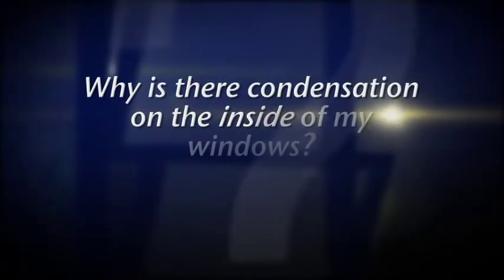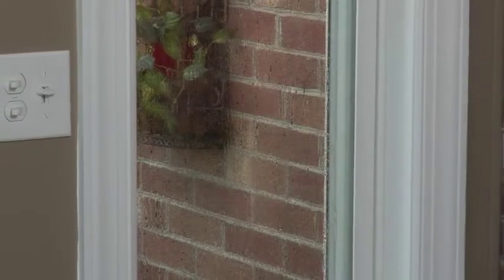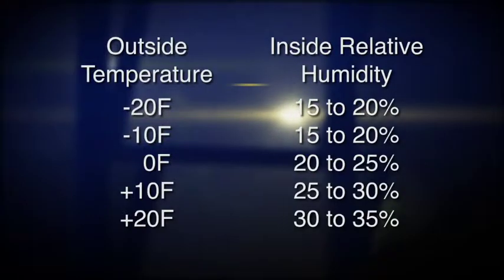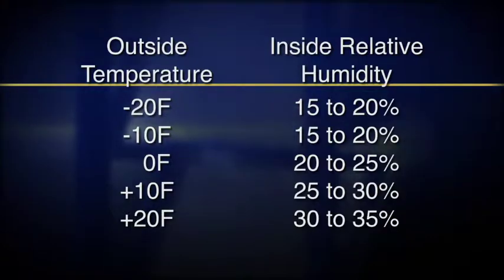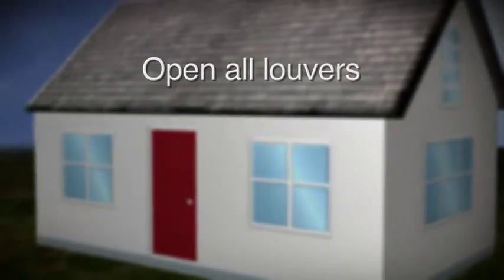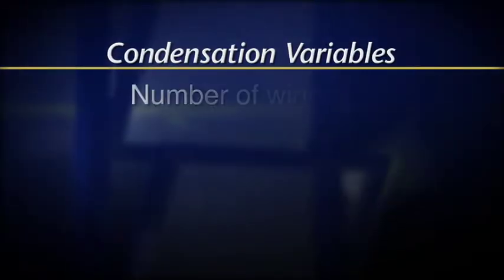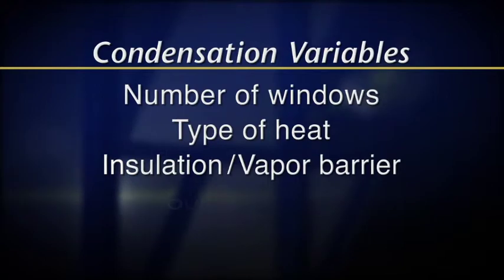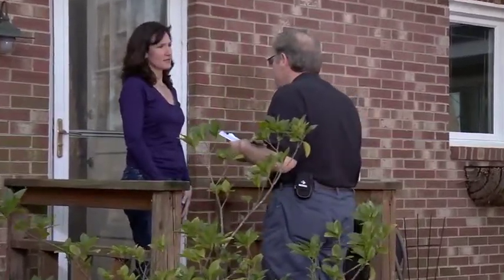Preventing Window Condensation | Window World | Minnesota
Preventing Window Condensation